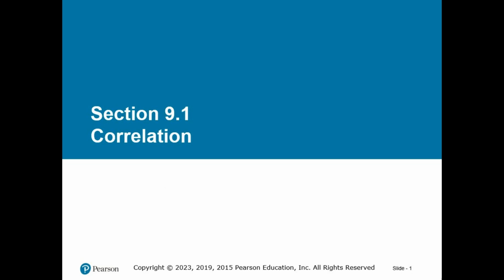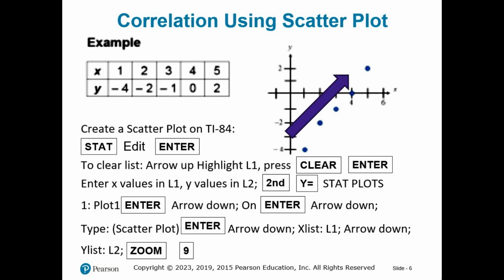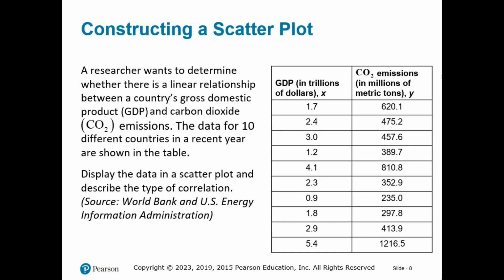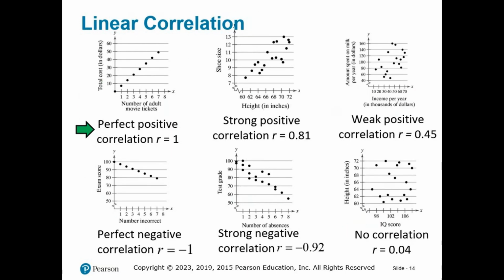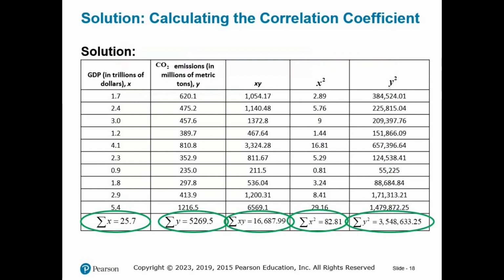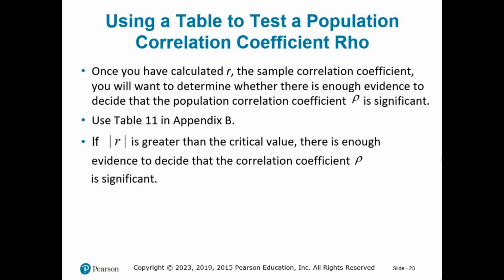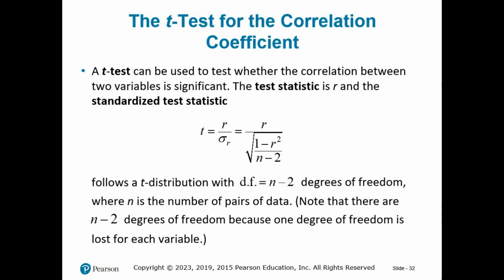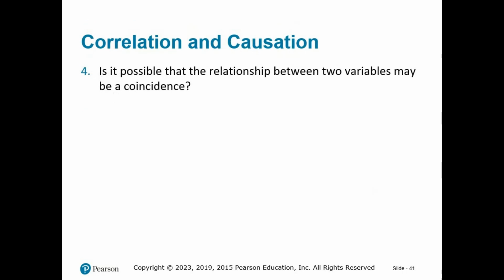Ch 9 1 Correlation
This is the first lecture video for Chapter 9 - Correlation